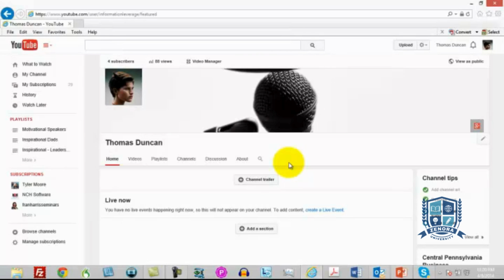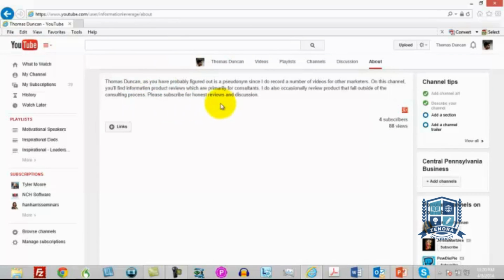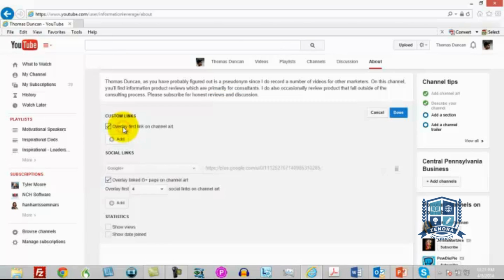V12 YouTube Video Marketing Introduction